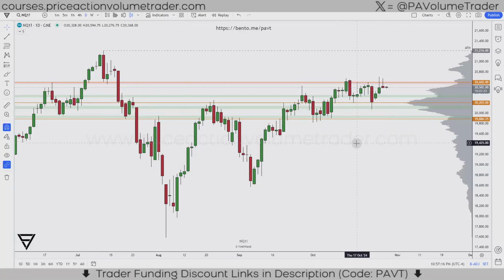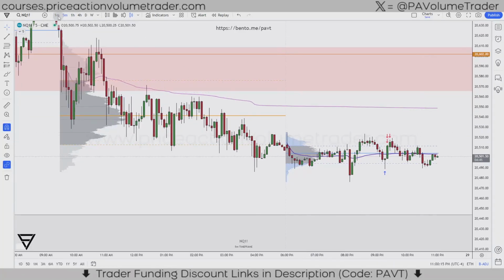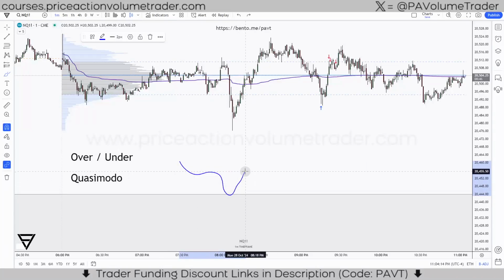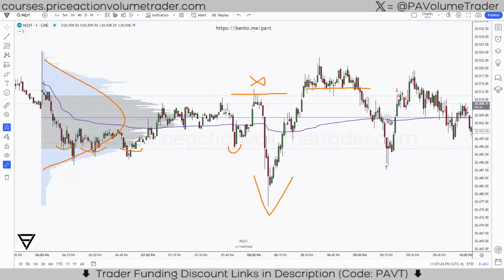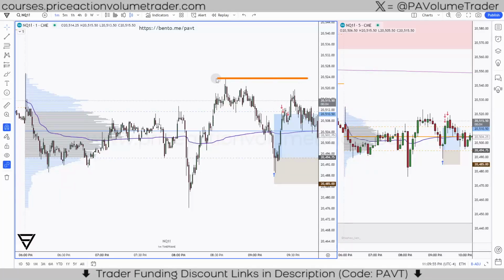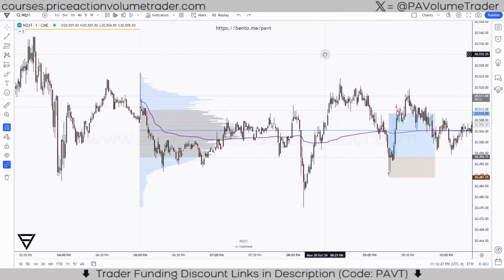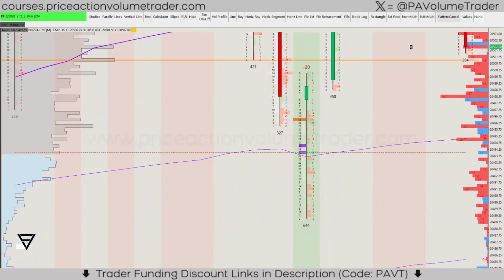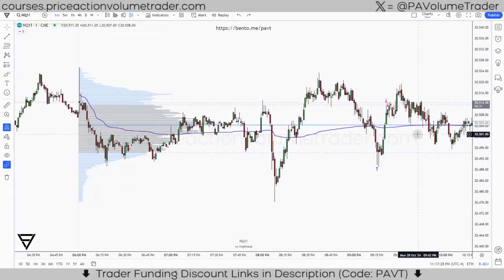Trade Walkthrough - Long Winner Using Price Action, Volume Profile and Orderflow